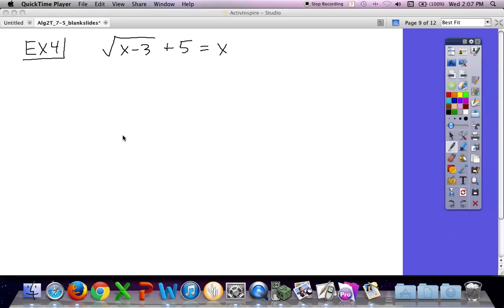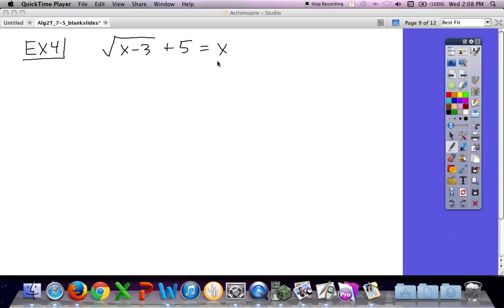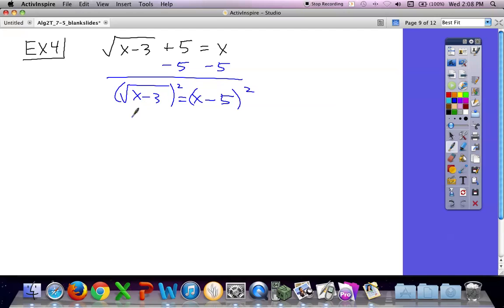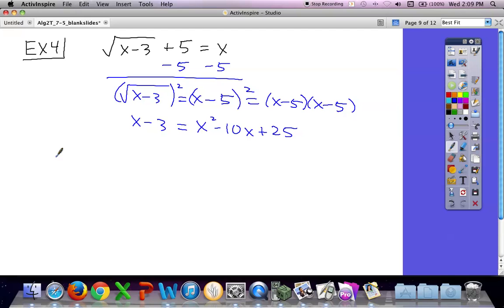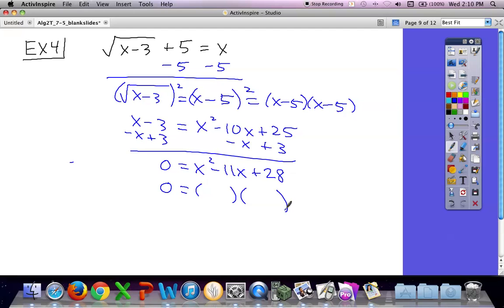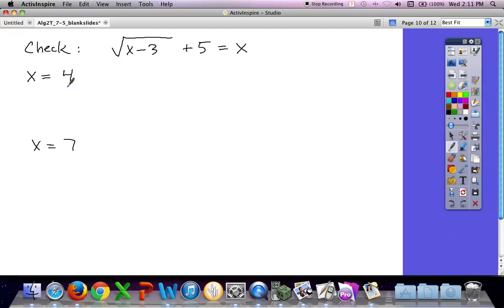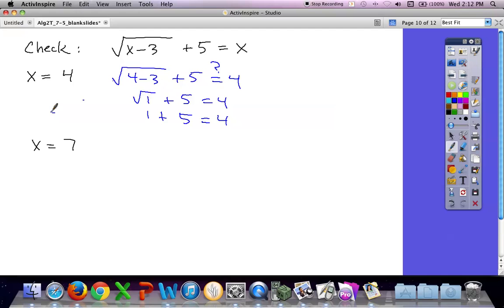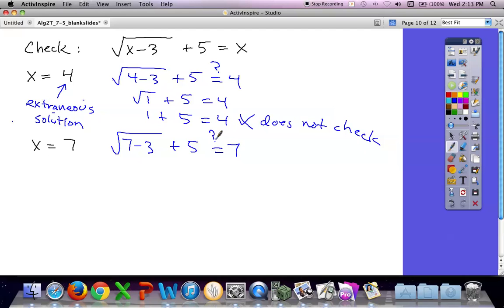Alg2T 7 5 5